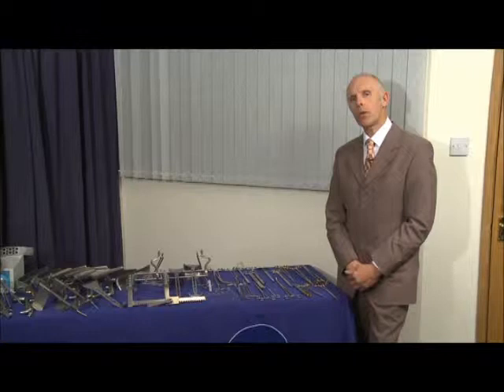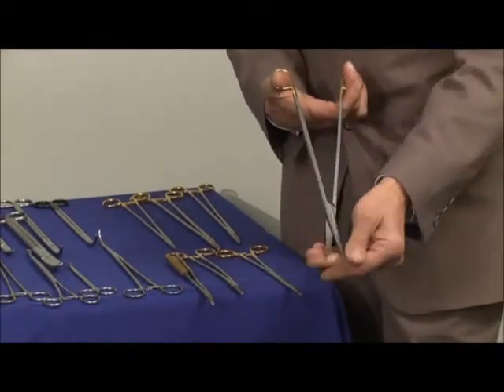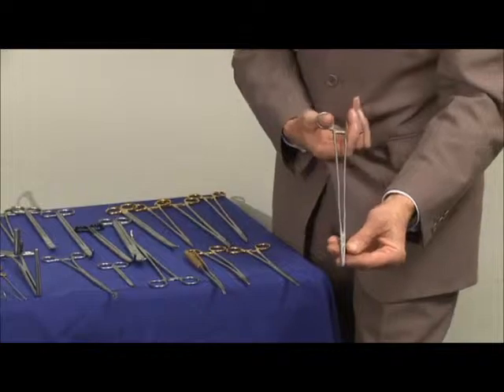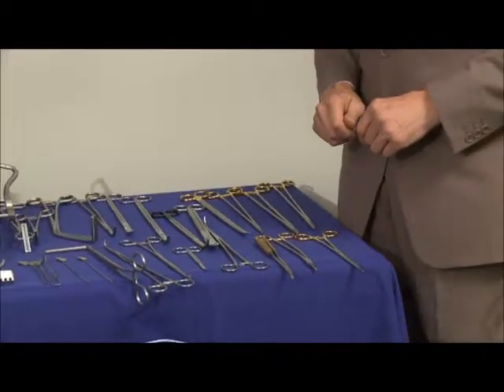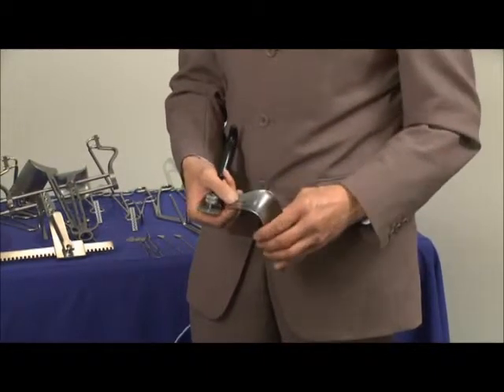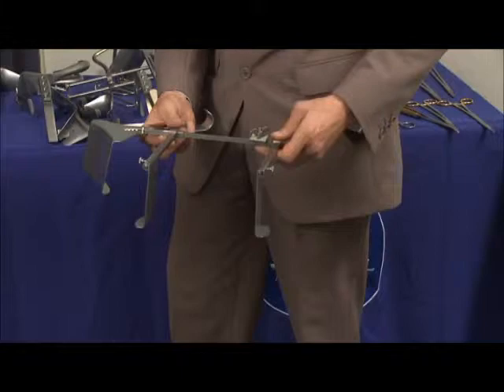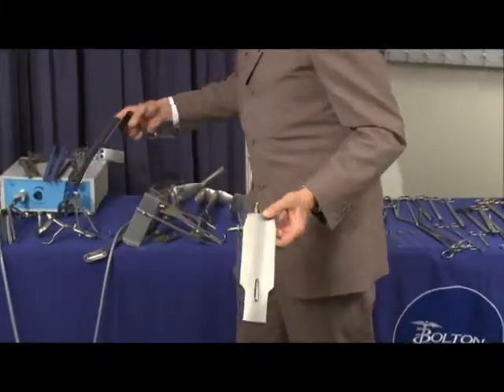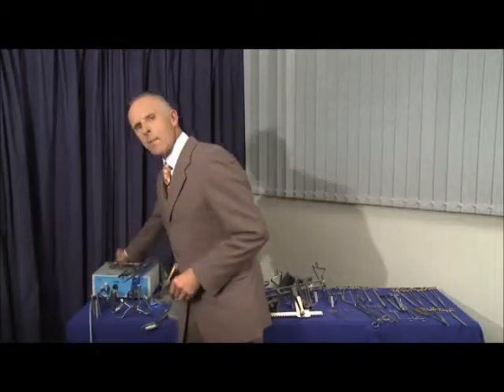Boltons Colorectal Range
Peter Bolton introduces and explains Bolton Surgical's range of colo rectal instruments